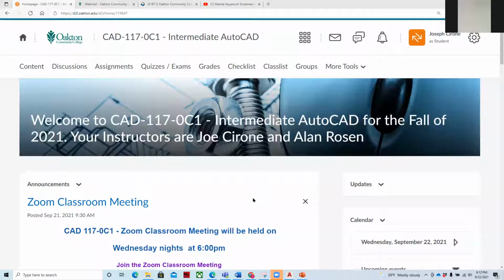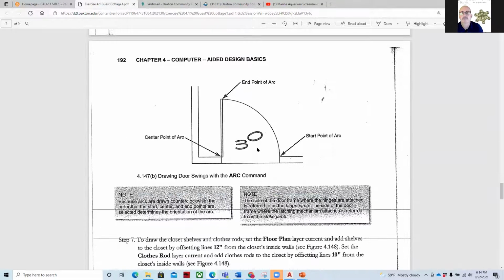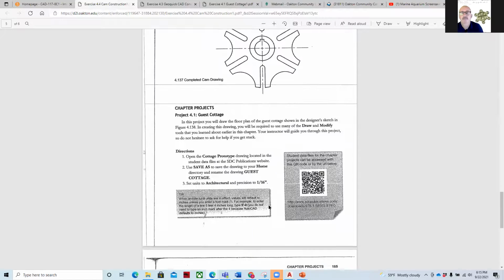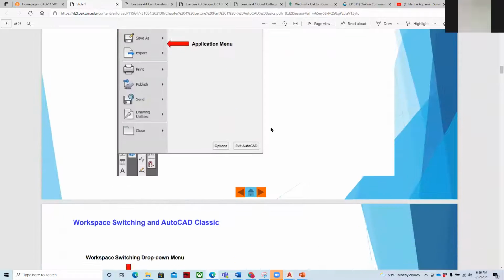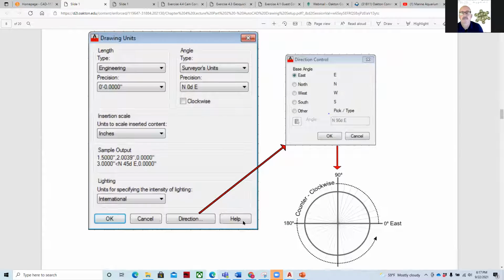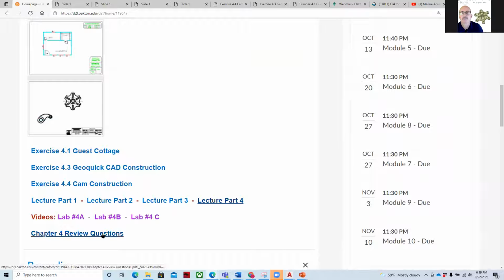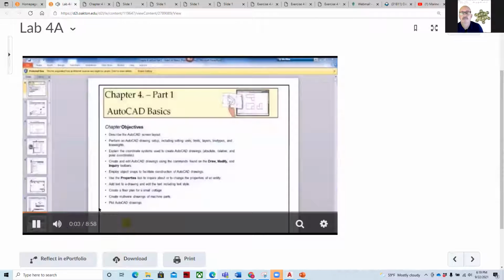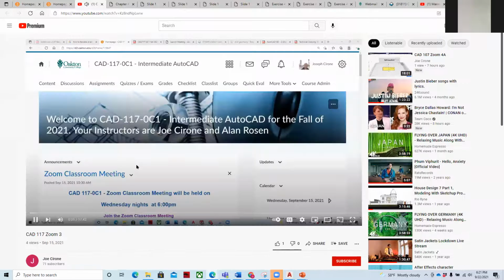CAD 117 Zoom 4a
Weekly review of assignments:
Intermediate AutoCAD